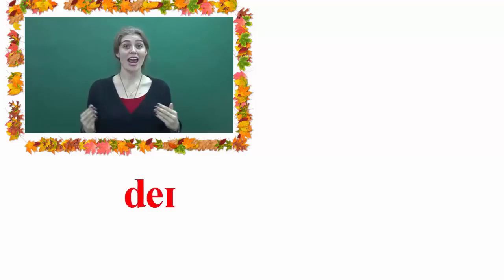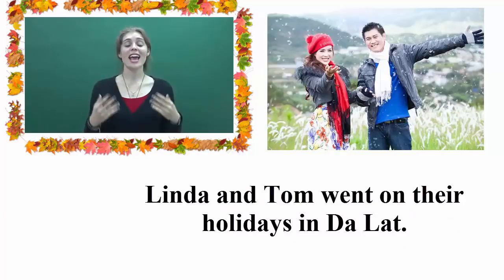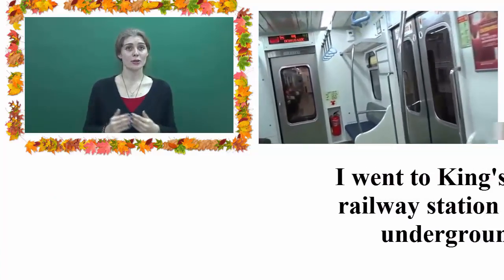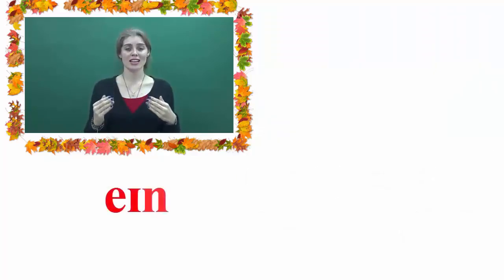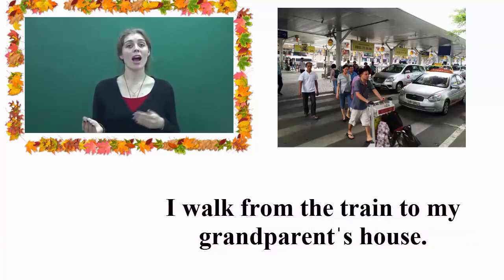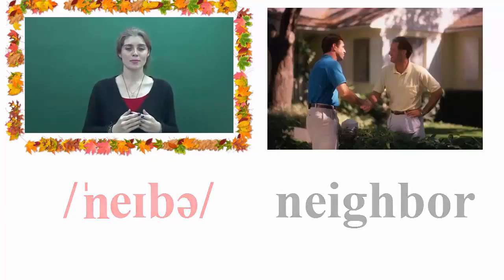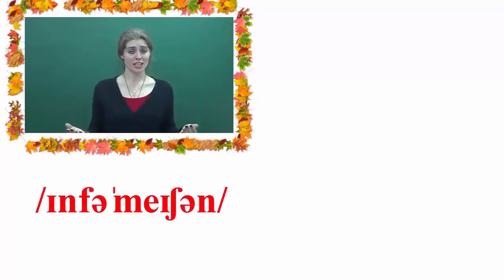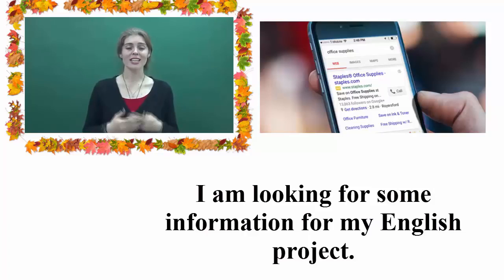Unit 3-Lesson 1.1: /eɪ/-Thì quá khứ đơn